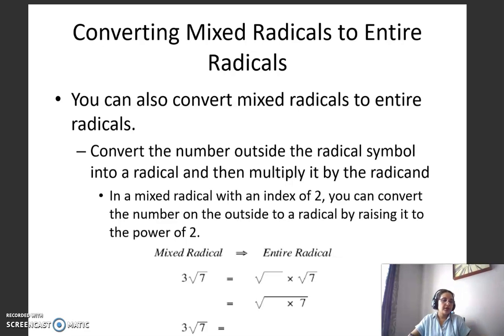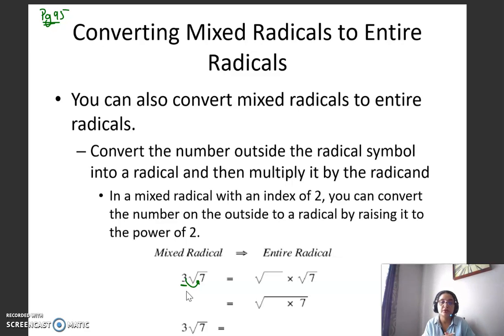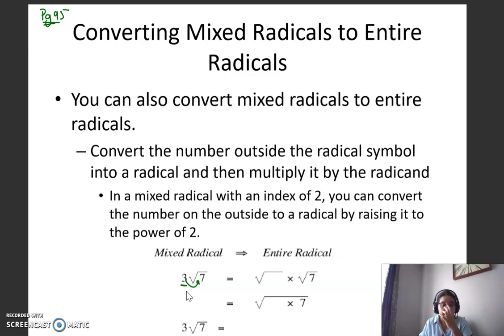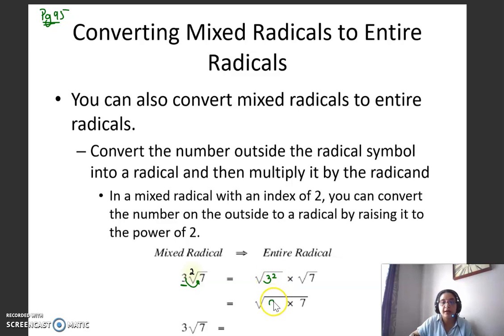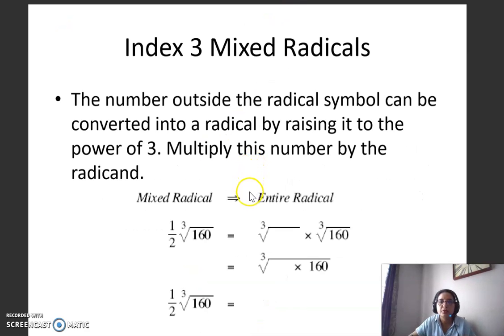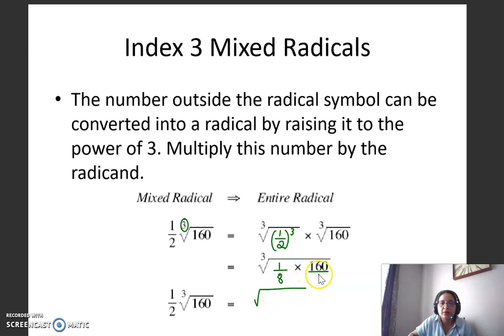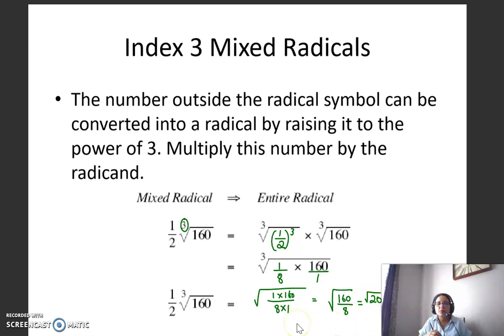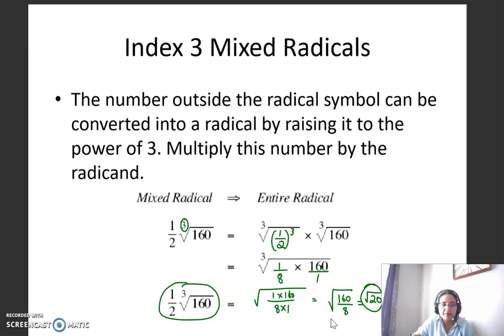Math 20-1 Radicals Lesson 1 pg 95 intro (NB)